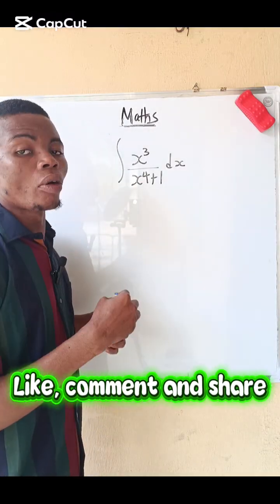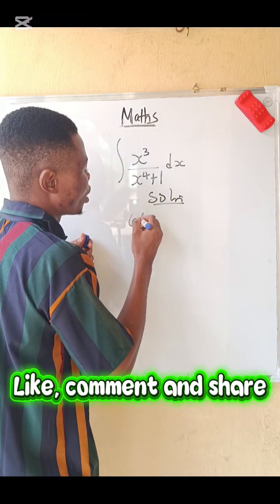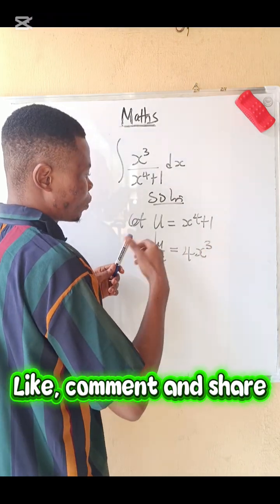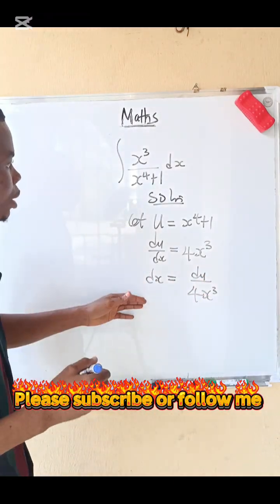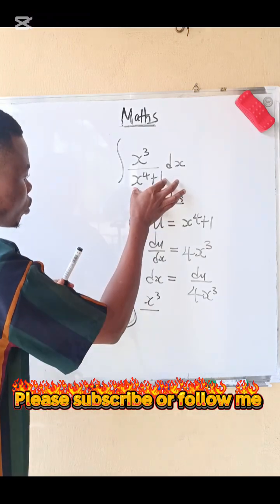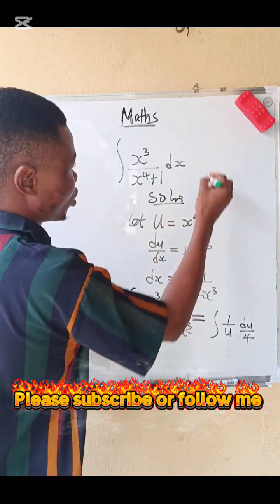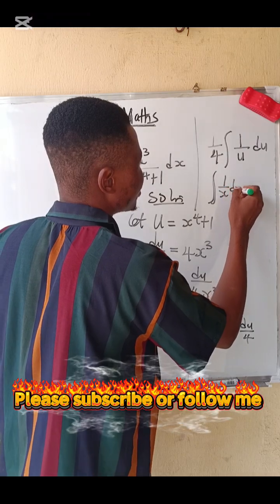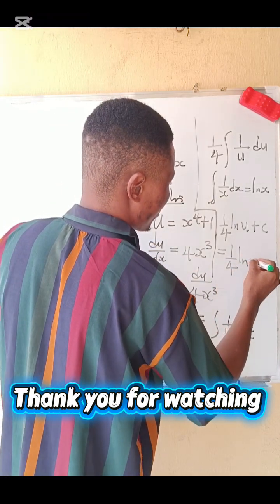Integration by substitution method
I promise you that at the end of this video that you will be able to solve any question of this form. Prof Brainbox got you covered when it comes to engineering courses, maths, physics and chemistry.